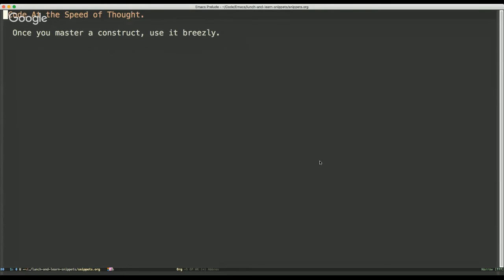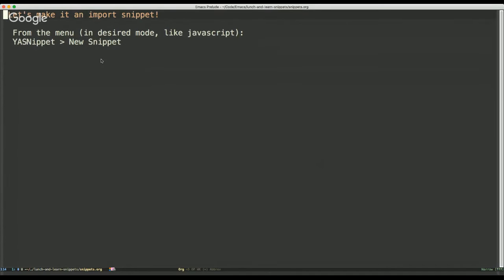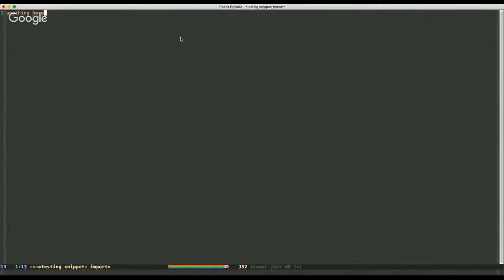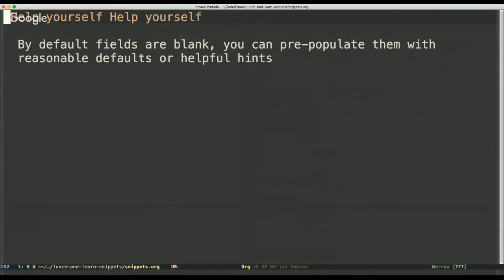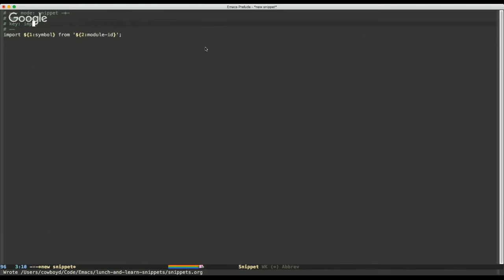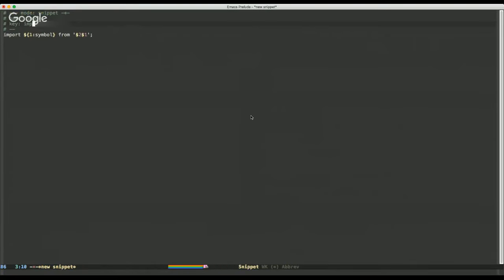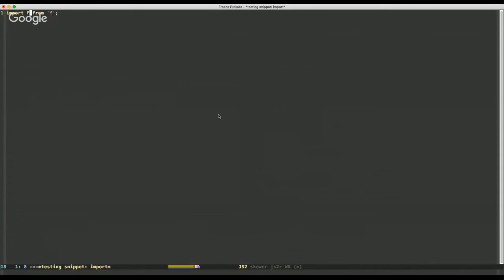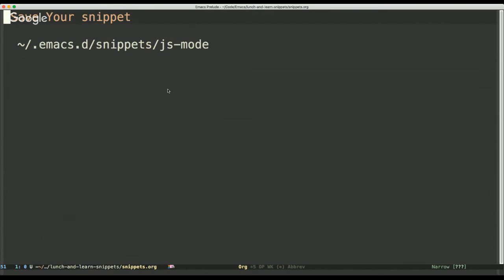Frontside Lunch and Learn: Snippets